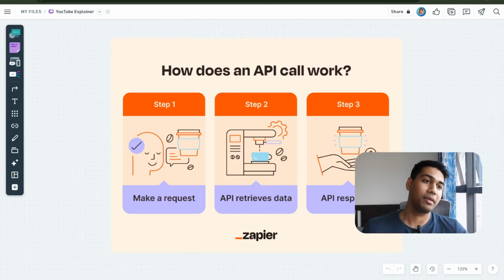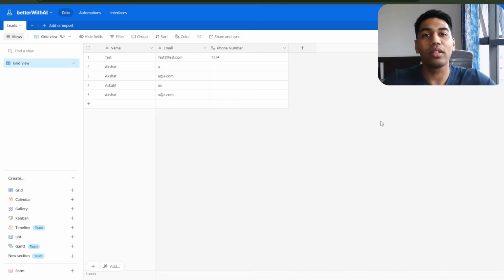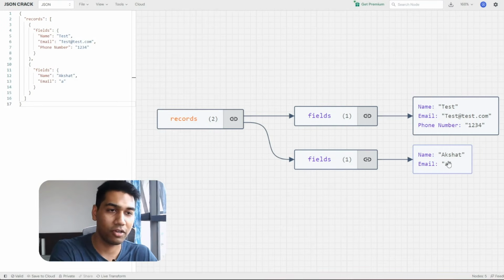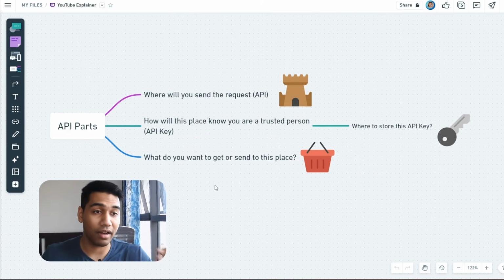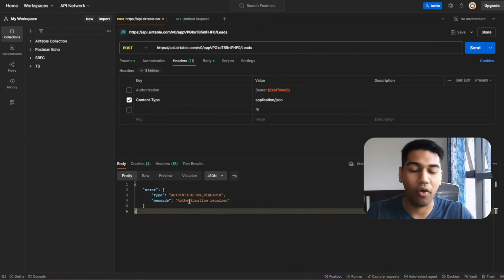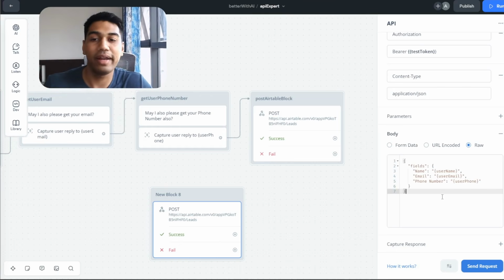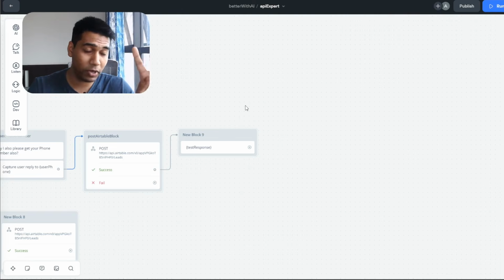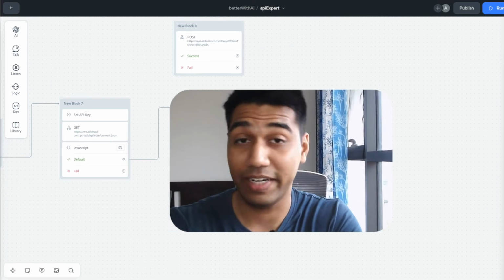API for Beginner | Master Voiceflow API | The Ultimate API Guide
We cover everything mentioned below to make you an expert on API's

Links mentioned
Postman - Postman.com

API with Coffee - 00:36
Setting up an API - 03:45
Voiceflow Implementation - 15:37